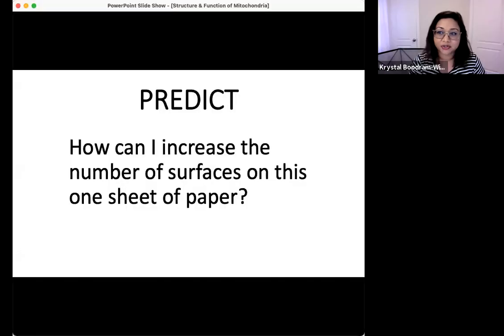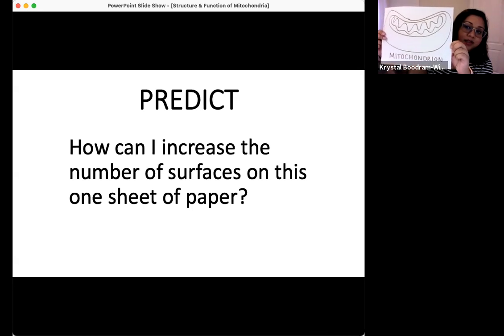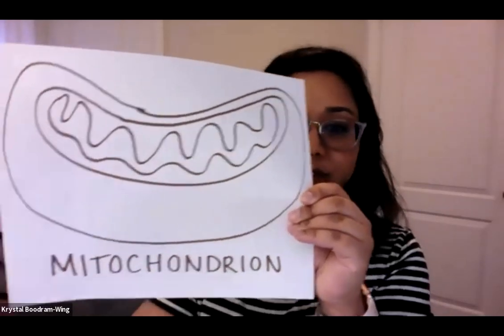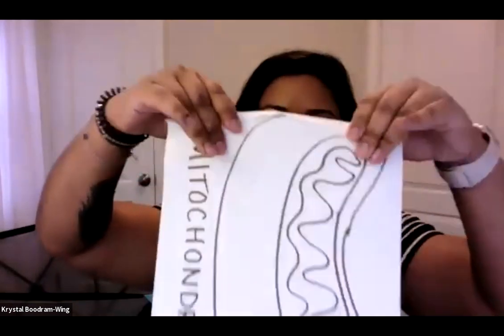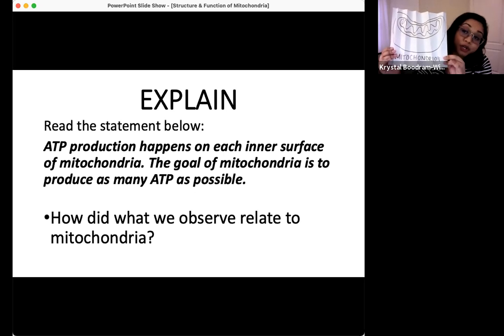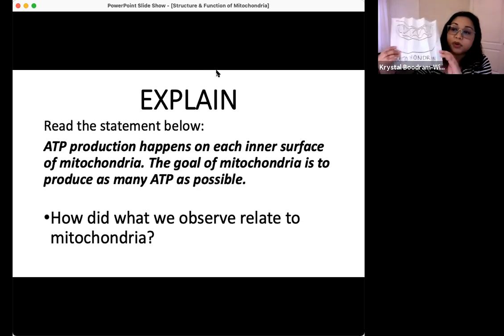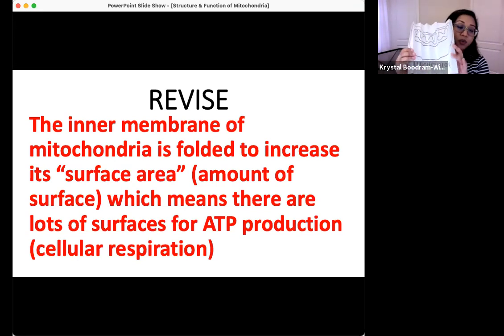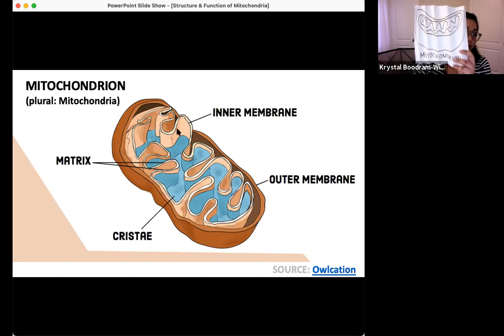Simple Structure and Function of Mitochondria Demonstration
This is a simplified demonstration of how the structure of mitochondria (specifically its folds) relate to its function.

You can download instructions for this demonstration and a Predict, Observe, Explain chart Free from Teachers Pay Teacher